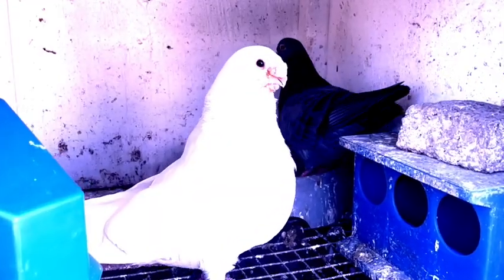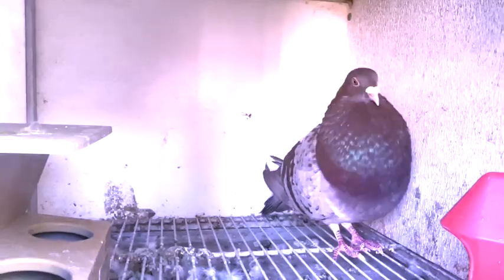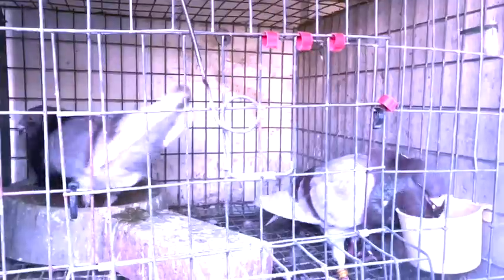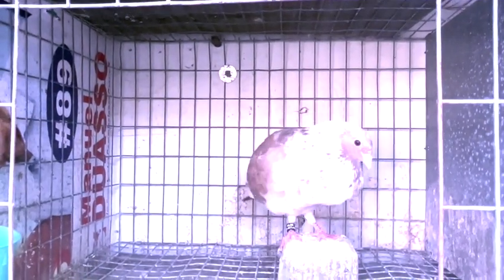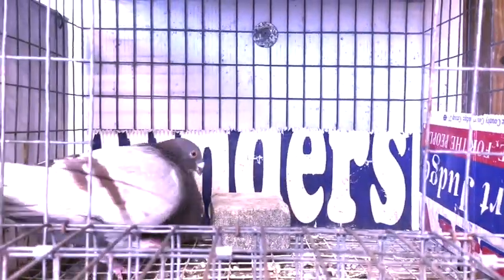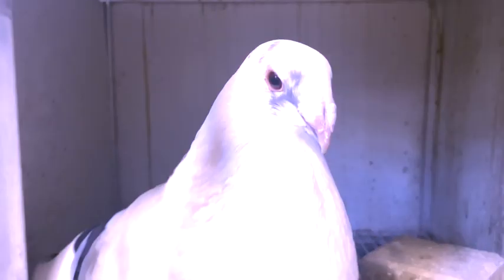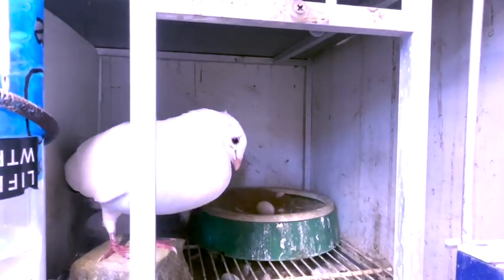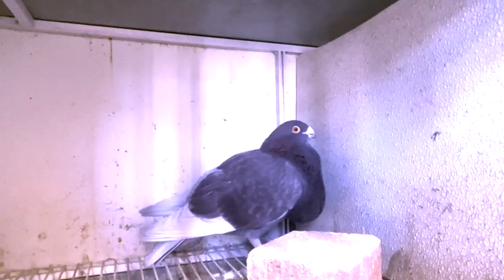2025 Lineups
Pouter Pairings for 2025. Cruzes de Buchonas para el 2025.